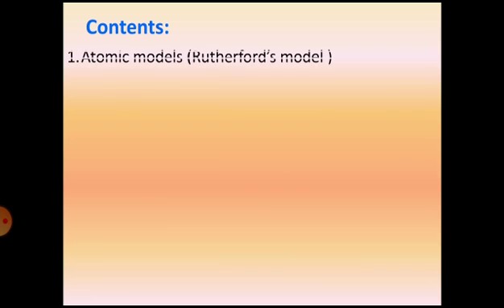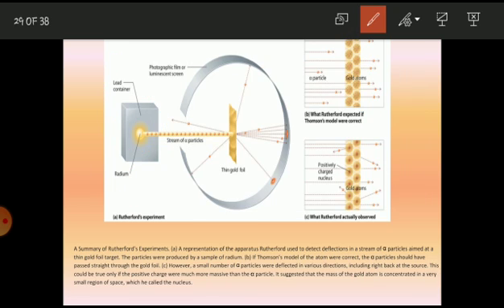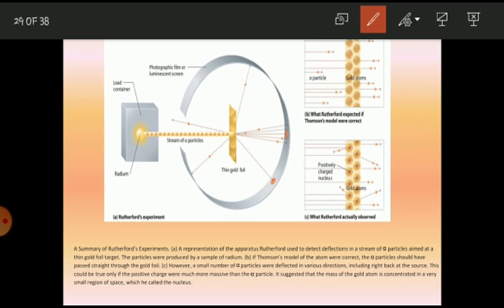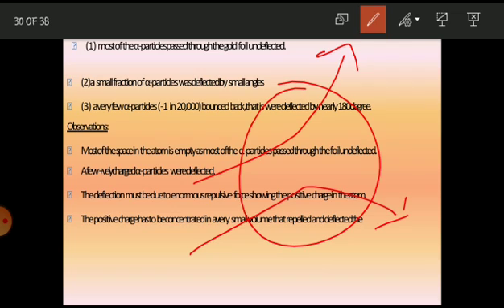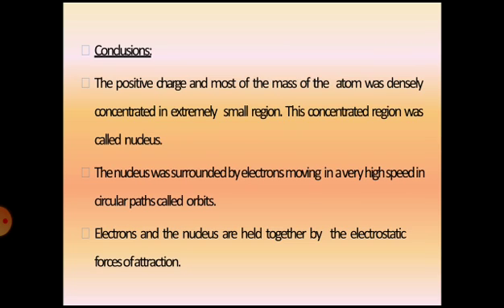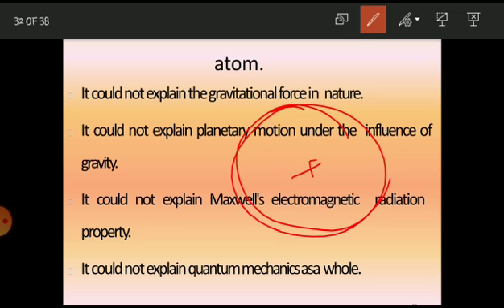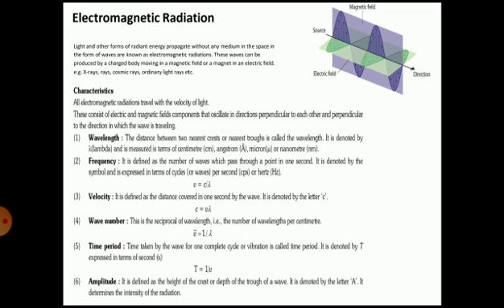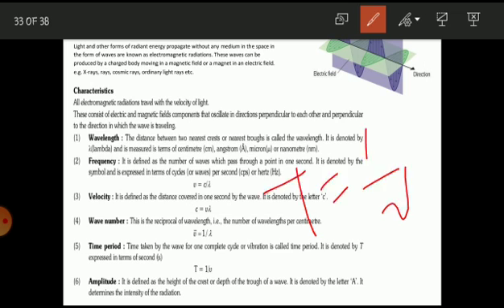By Prof A. V Nesarkar PU-I Class